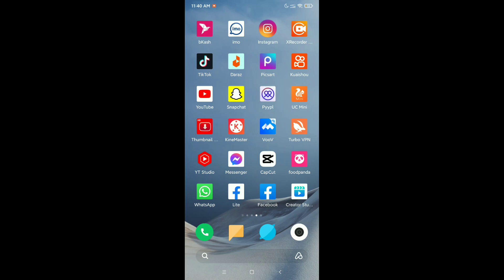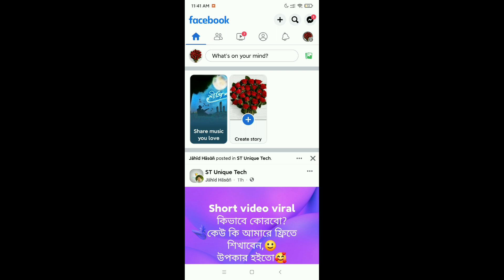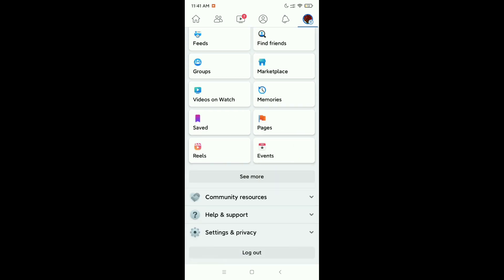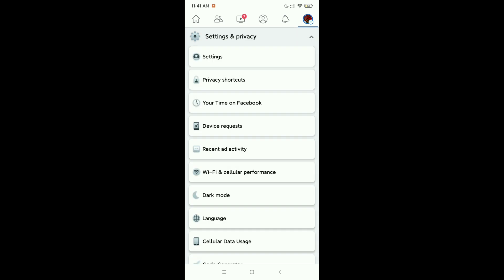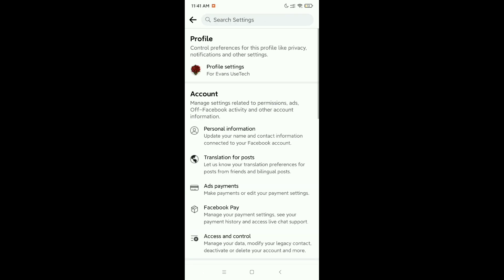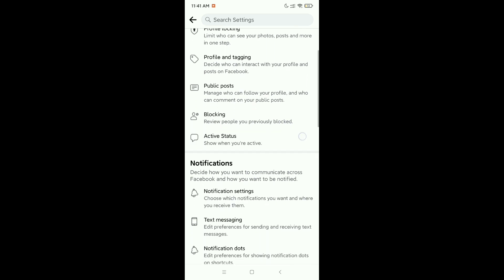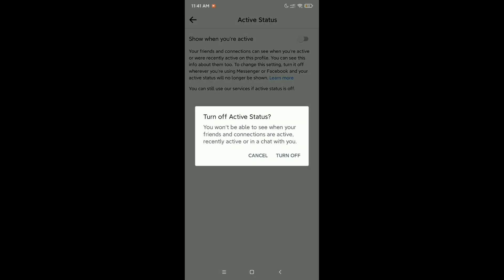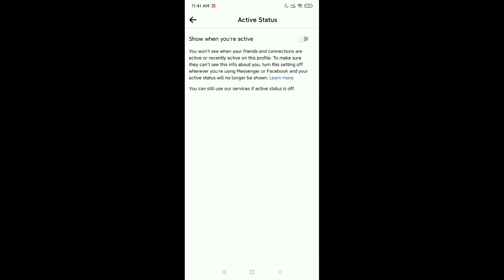How to Turn Off Active Status in Facebook & Messenger in 2023